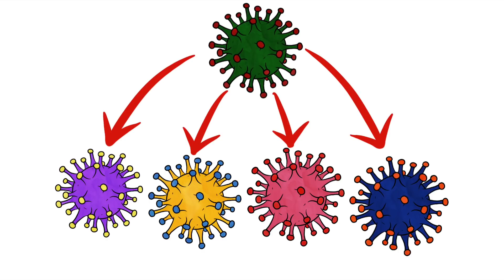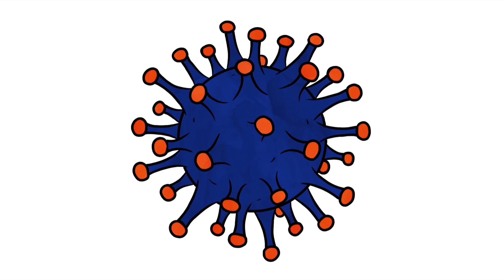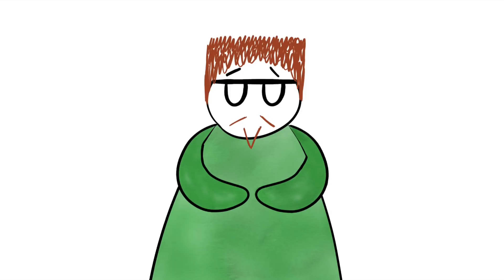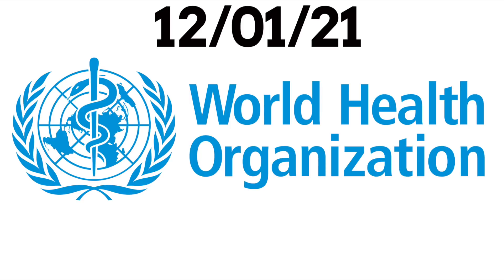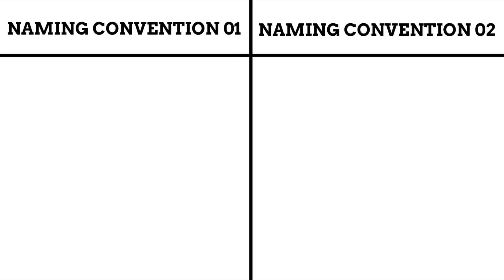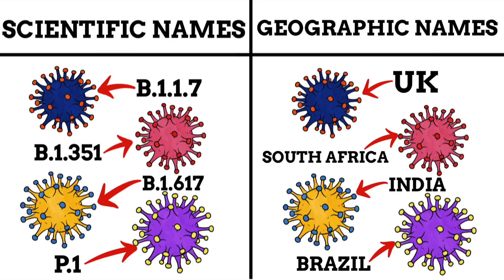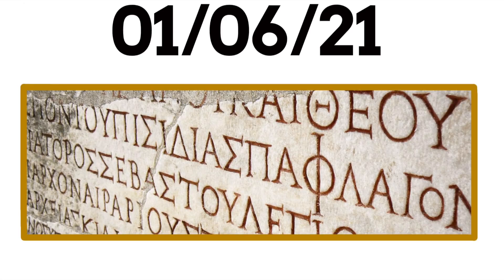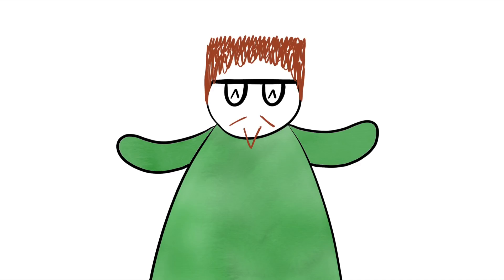What's Up With The COVID-19 Variant Names?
Naming Covid variants after place of origin ‘stigmatises’ countries, says WHO
It’s not the ‘British variant.’ It’s B.1.1.7